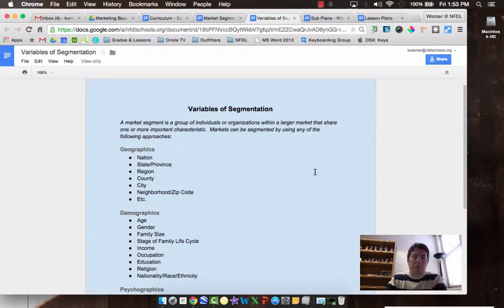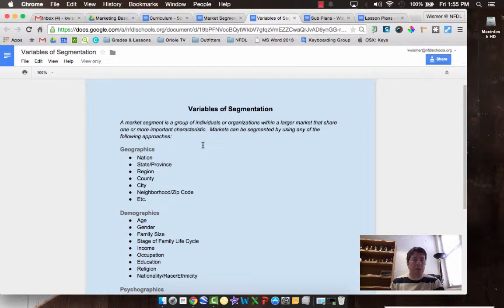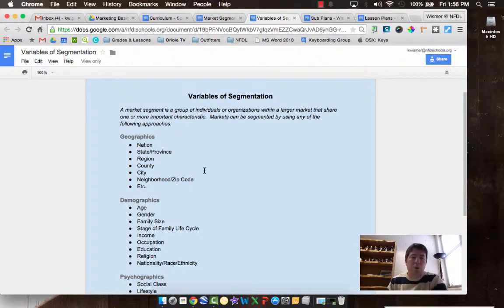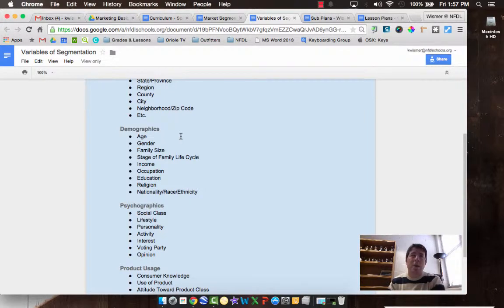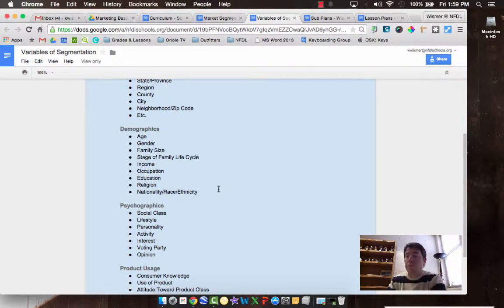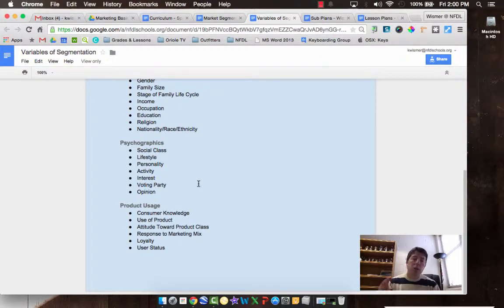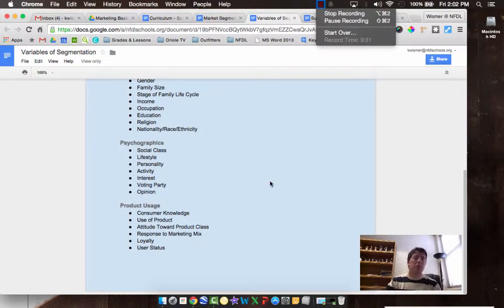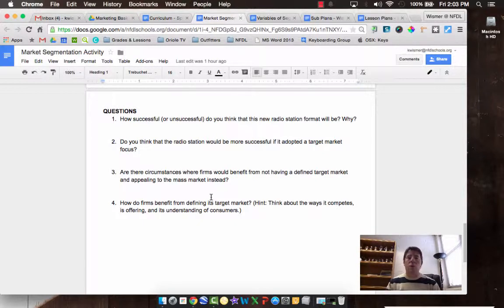Market Segmentation Lesson (Feb. 2015)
Lecture on Market Segmentation and coordinating activity for Feb. 16, 2015.